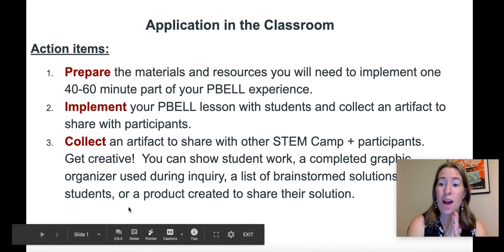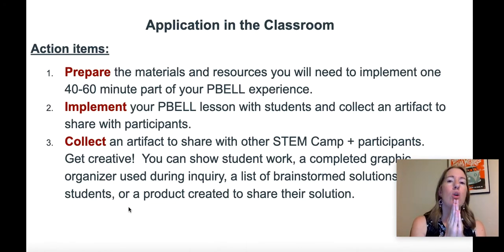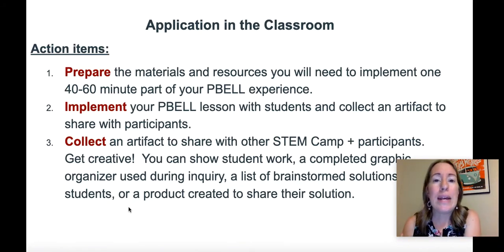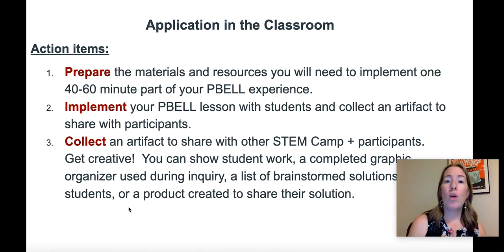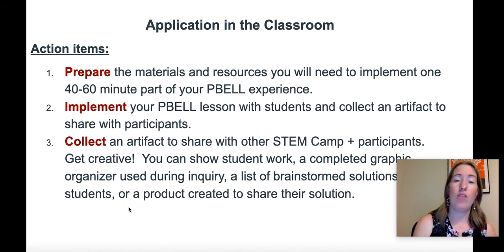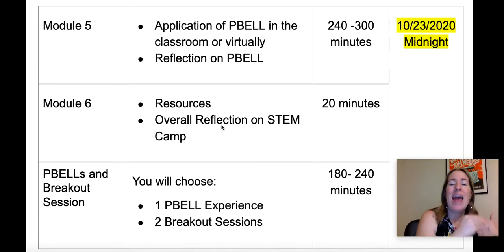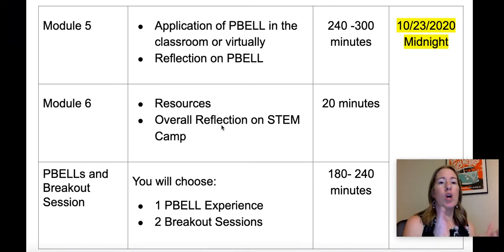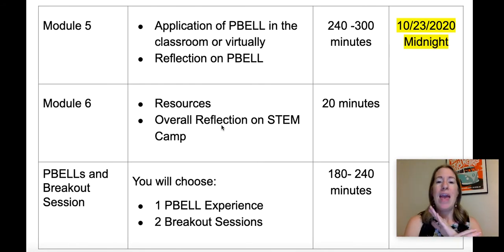Application Module 5